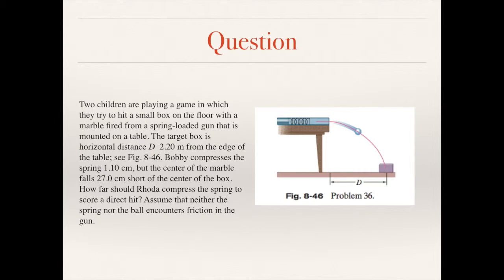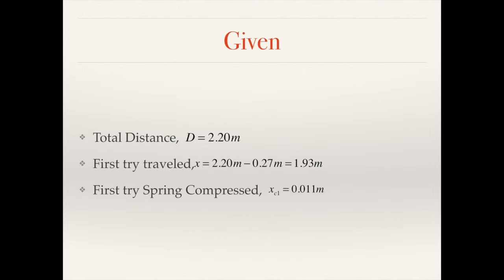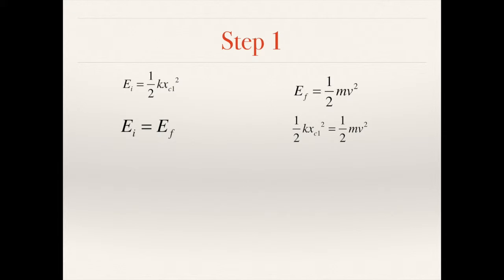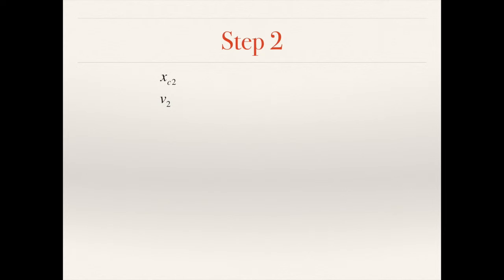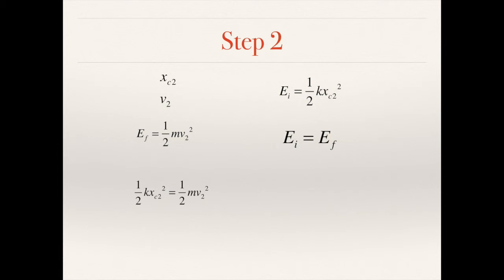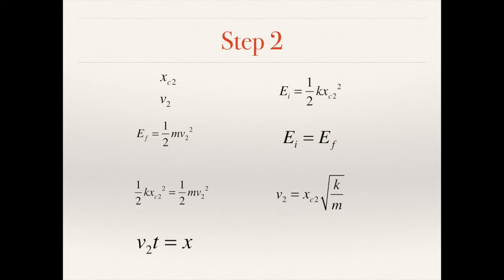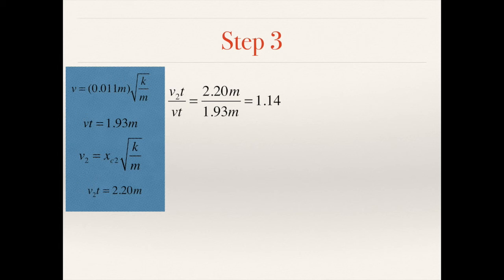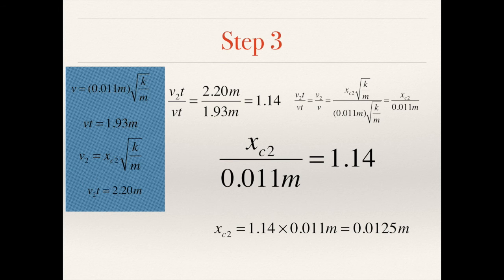Jim Lo P.192 #36